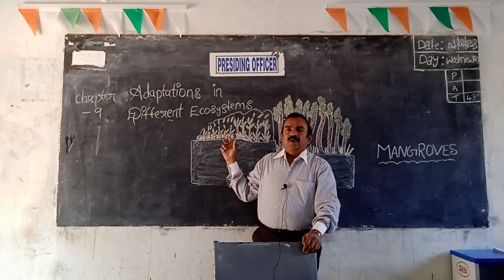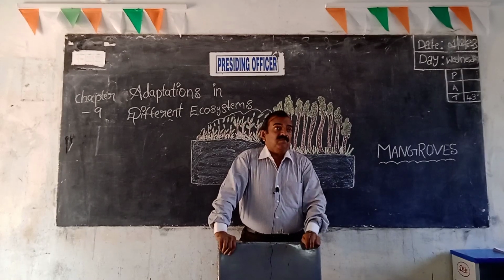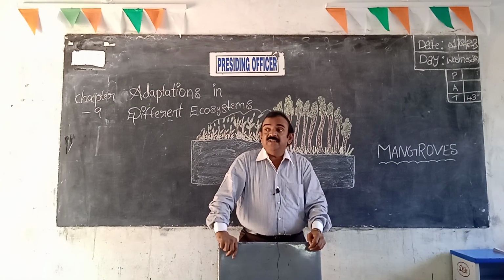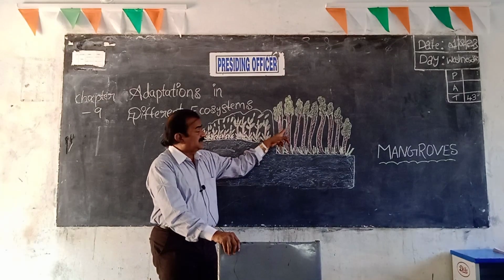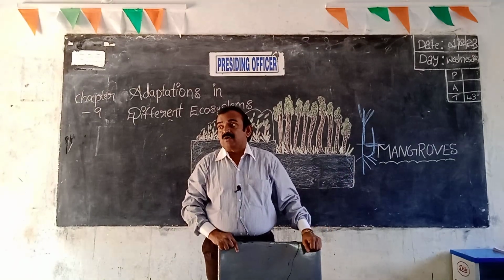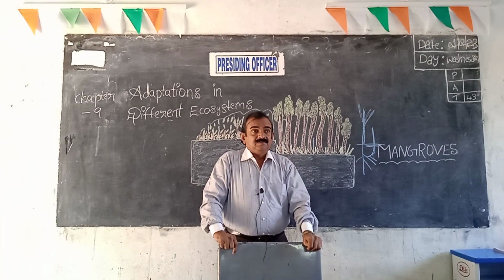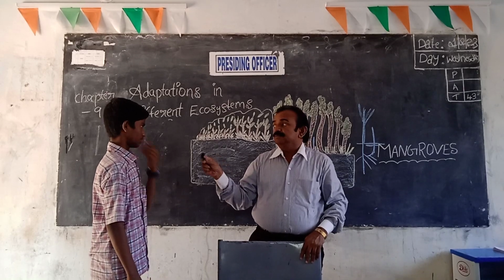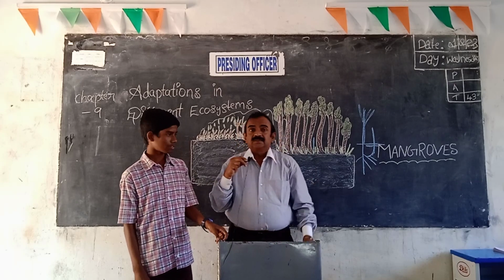Banala jaya Raj sir explaining mangrove forest adaptations in marine ecosystems class -ix unit 9.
BANALA JAYA RAJ SIR EXPLAINING ADAPTATIONS IN DIFFERENT ECOSYSTEMS UNIT -11 CLASS -IX. ADAPTATIONS IN MANGROVE FOREST AND PNEUMATOPHORES. FOR COMPLETE DESCRIPTION PLEASE WATCH MY VIDEO.